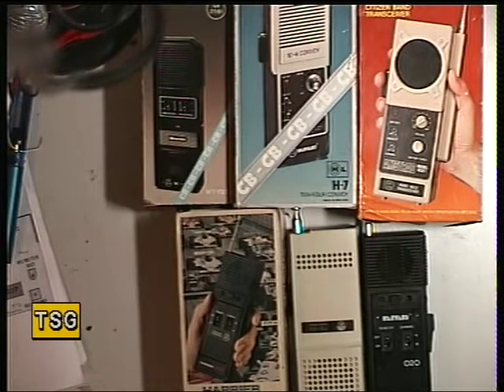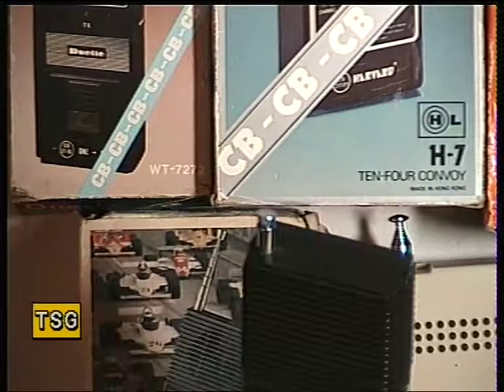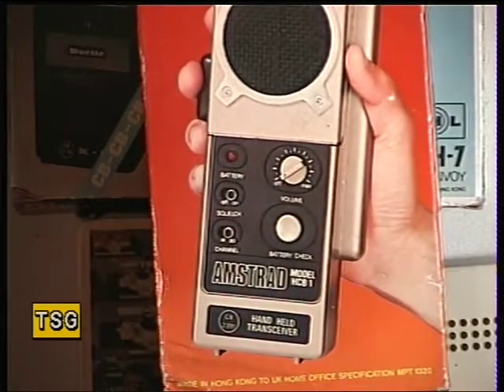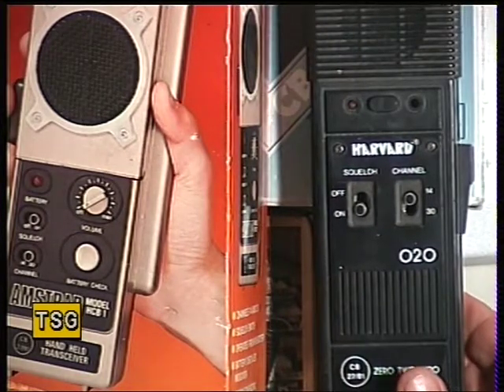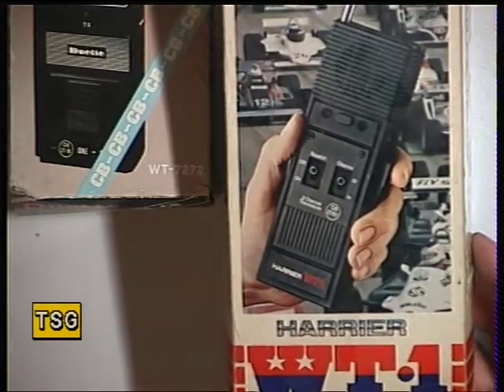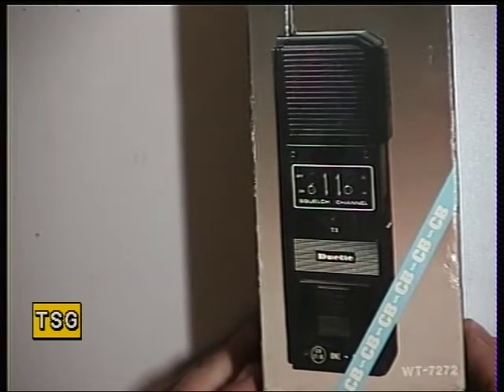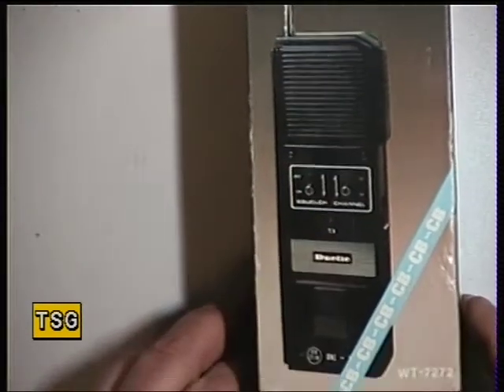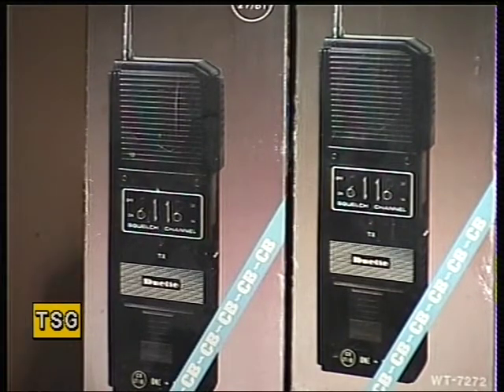Overview of UK semi "toy" handheld CB's from 1981-1983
Richard Shireby, G0OJF discusses the merits of six cheap cb walkie talkies from 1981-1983. Range tests have shown performance differs between similar cost models from 200yds to 4 miles plus!

This video preceeds the next servicing video covering the Realistic TRC1003, single channel 50mW handheld walkie talkie.